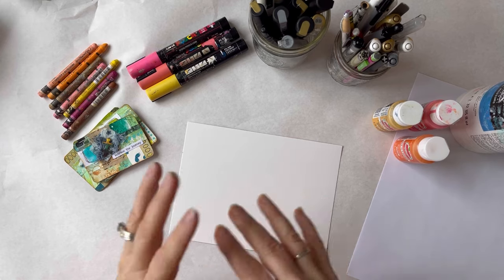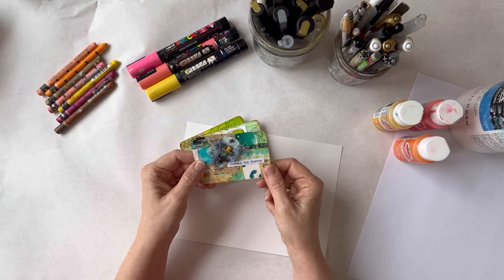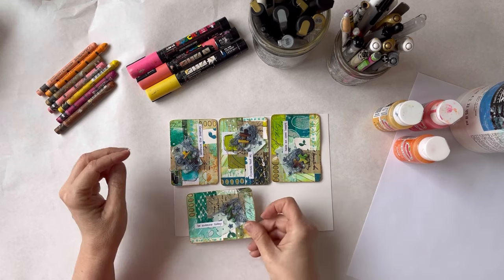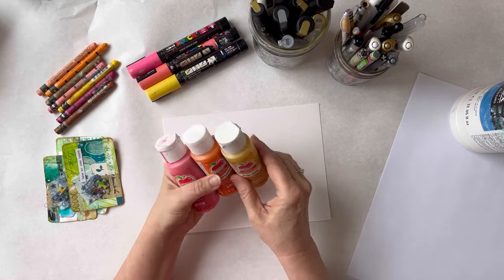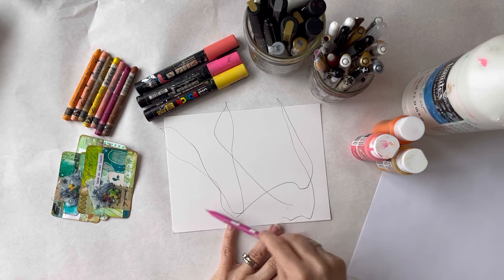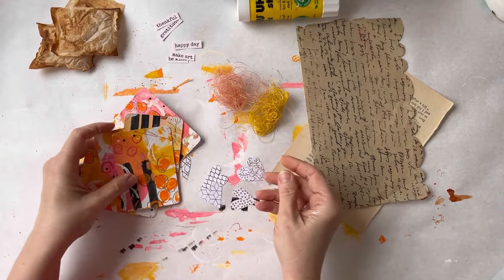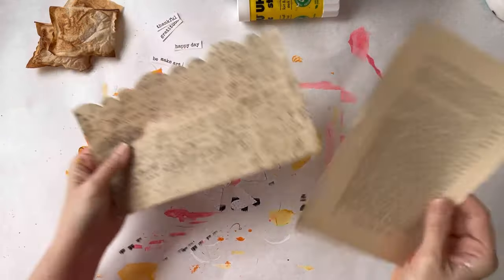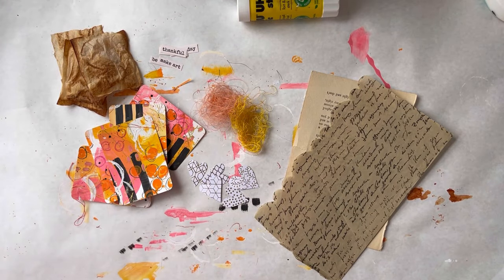Creating Artist Trading Cards (ATCs) with a Master Sheet—How To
Create a series of Artist Trading Cards (ATCs) with a vibrant background that’s simple and fun to make.